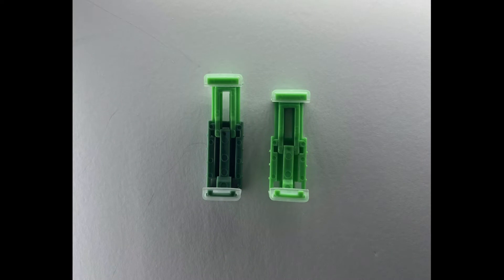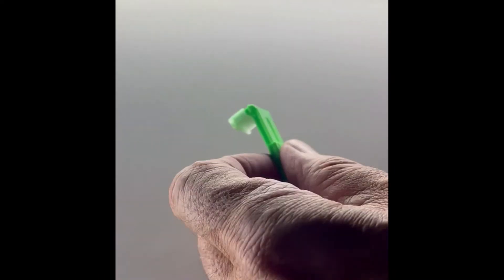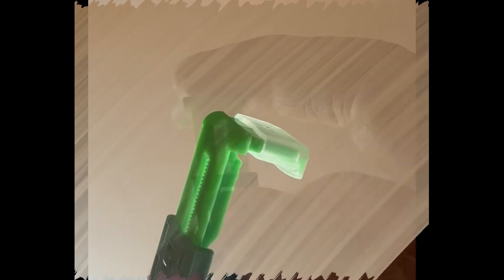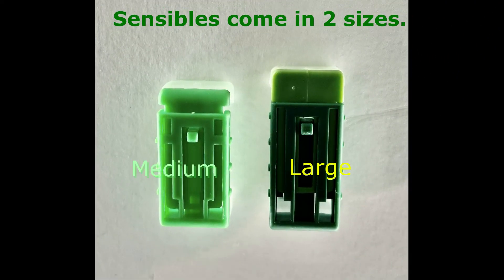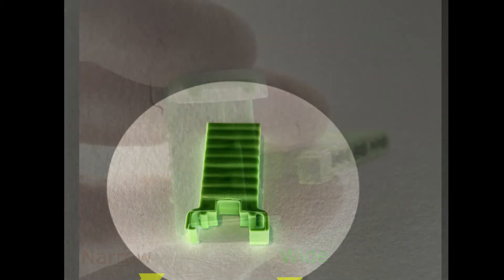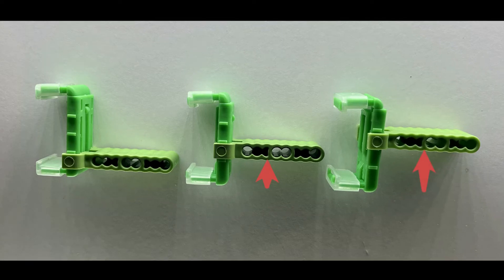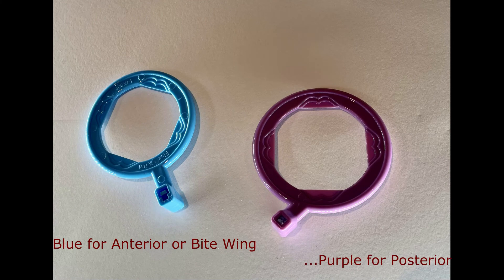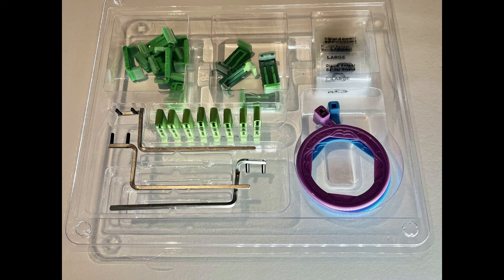Sensible tutorial 2022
How to use new improved Sensibles to take x-rays using all sensor sizes and style!